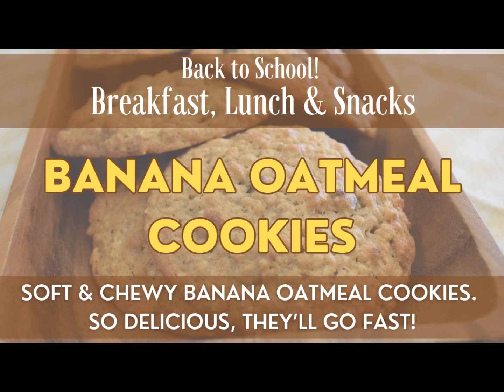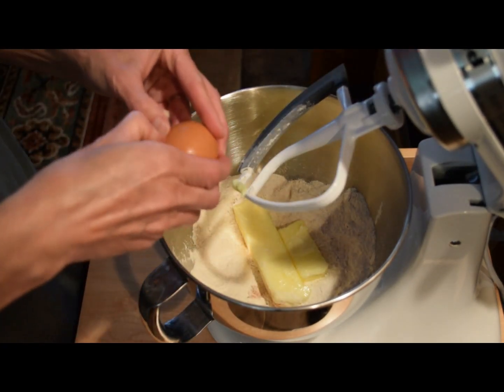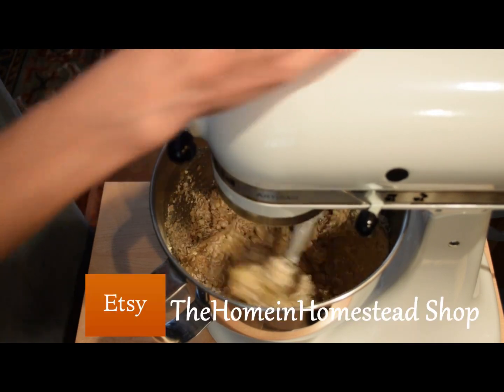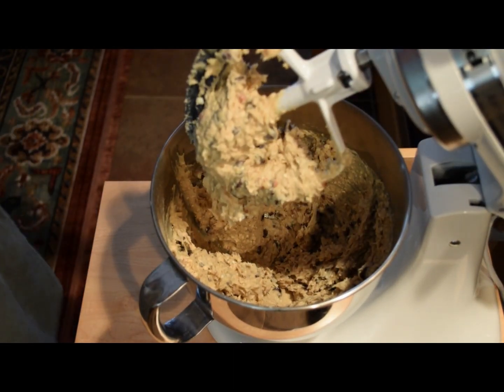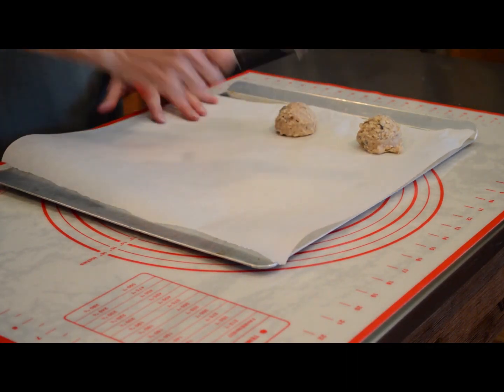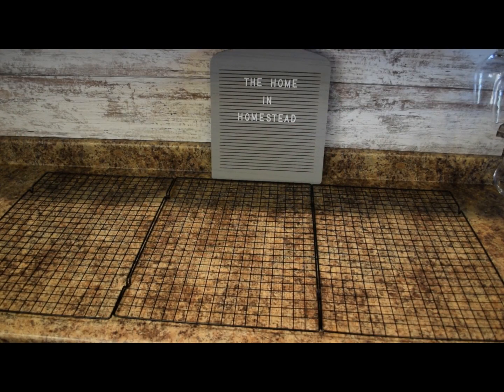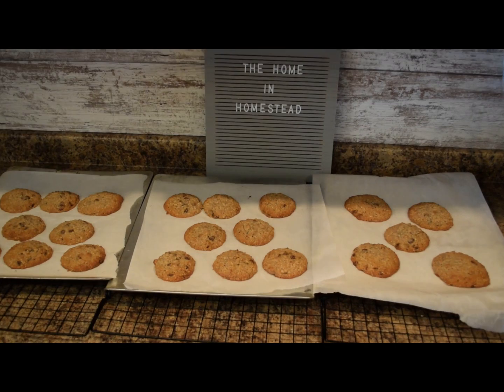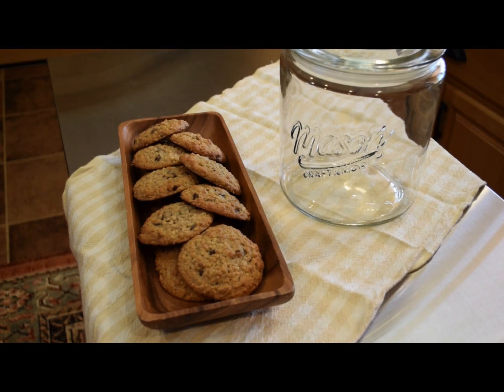Banana Oatmeal Cookies | Back to School | Breakfast & Snacks | Soft & Chewy Cookies They'll Go Fast!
Today we will be making some Homemade Banana Oatmeal Cookies. These Soft & Chewy Cookies will make a Delicious addition to your Breakfast, Packed into Lunches or College Care Packages, as well as a nice option to quickly Grab when you're On the Go! These Banana Oatmeal Cookies are SO GOOD! Like Banana Bread - But Better :) Crispy Edges with a Soft, Chewy & Chocolatey inside...Mmm!  If you bake these cookies for a Sweet Treat, you'll see just how fast they get gobbled up out of the Cookie Jar!

It is a great way to stay up to date & be notified about new videos as they are released!! Also, please click the Thumbs Up button if you enjoyed the video - it really helps my channel!

Check out more on Recipes (Including a Free Printable of this Banana Oatmeal Cookie Recipe), Canning, Homemade Items & other topics on My Website!

Home Baking Planner & Journal (Color, 6”x9”)
Home Baking Planner & Journal (Color, 8.5”x11”)

Here are the products mentioned in the video today as well as a few other useful items for in the Kitchen:

KitchenAid Stand Mixer (Artisan, 5 Quart Bowl)
KitchenAid Flex-Edge Paddle Attachment

Ninja Master Prep Set

Pyrex Clear Mixing Bowls Set

Measuring Cups & Spoons Set (15 Piece, Stainless Steel, with 2 Cup Measuring Cup)

OXO Adjustable Measuring Cup (Good for Sticky & Thick Ingredients)

KitchenAid Bowl Scrapers (Set of 2)

Silicone Pastry Mat

Stainless Steel Ice Cream/Cookie Scoop (Small, Size 40, Purple)
Stainless Steel Ice Cream/Cookie Scoop (Medium, Size 24, Red)
Stainless Steep Ice Cream/Cookie Scoop (Large, Size 12, Green)

USA Pan Bakeware Half Sheets (Set of 2)

Cooling Rack (10” x 16”)

Rachael Ray Nylon Spatula Set (Red, 2 Sizes)

Glass Storage Jar (Set of 3 - Great for Cookies & Dry Goods)

Mason Craft Clamp Jars Set (Larger Jar Set)